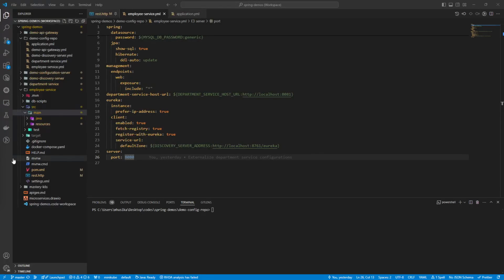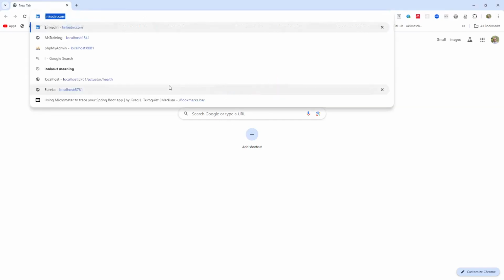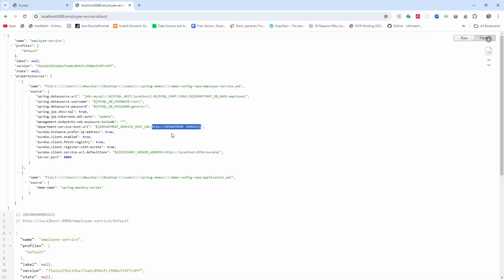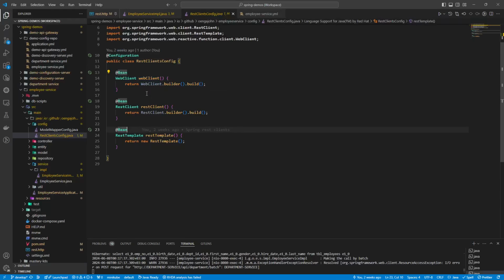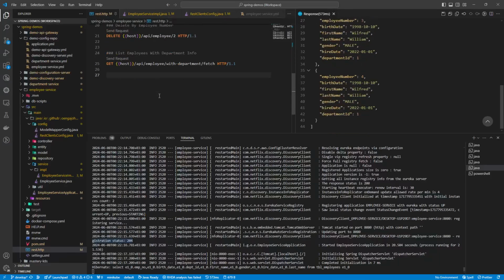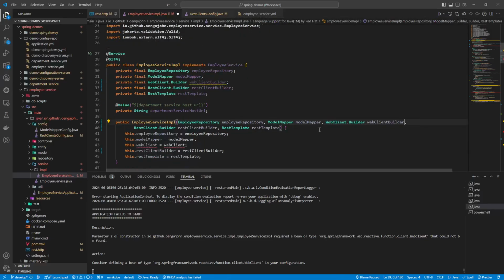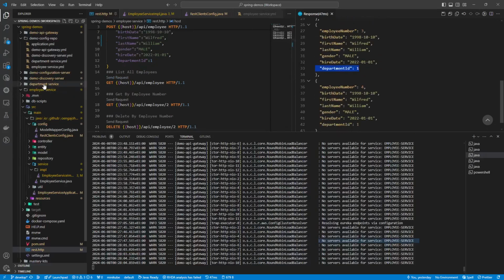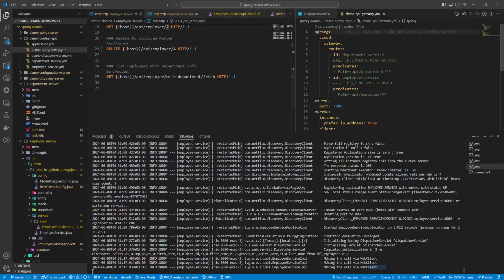Microservices with Spring Boot 3 and Spring Cloud | Load Balancing via API Gateway (Part 33)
Welcome to Part 33 of our End-to-End series on mastering microservices with Spring Boot 3, Docker, Kubernetes, and Spring Cloud. In this episode, we focus on load balancing service-to-service calls through an API Gateway using Eureka Discovery Client and Server. Join us as we demonstrate how to configure the API Gateway to distribute requests across multiple instances of a service and use Eureka for dynamic service discovery and registration. With practical examples and best practices, this session equips you with the skills to implement effective load balancing and service discovery in your microservices architecture